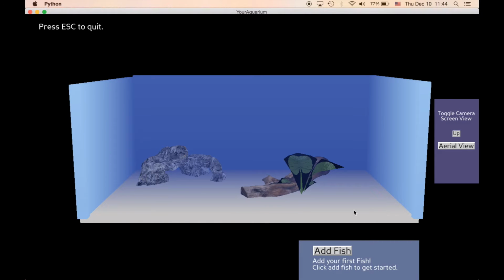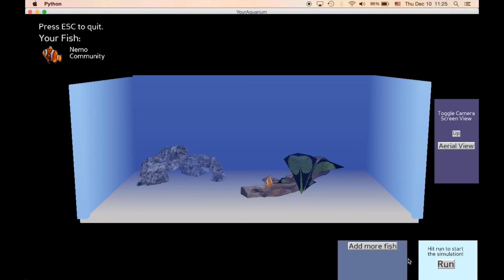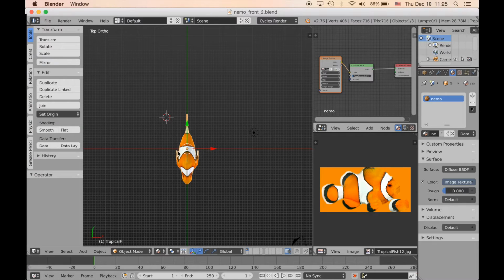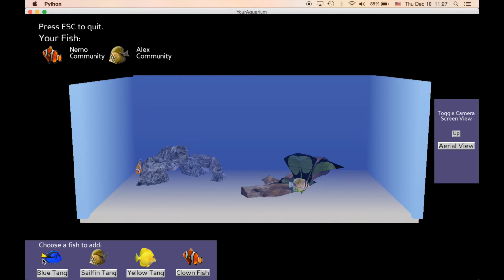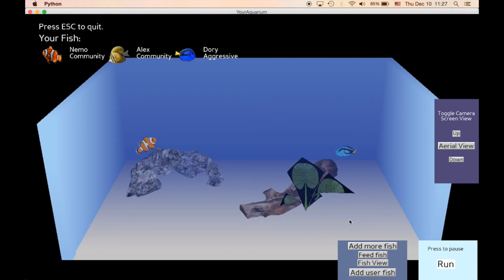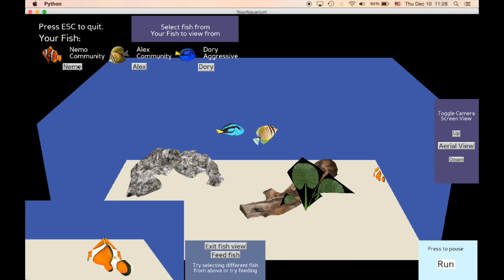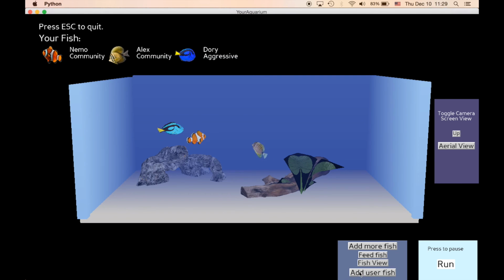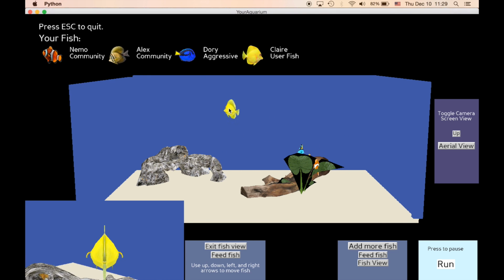15-112 Term Project: 3D Aquarium Simulator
YourAquarium 3-D Aquarium Simulator.
Made using Panda3D and Blender for CMU's 15112 class term project.